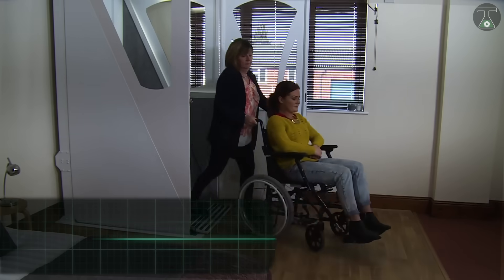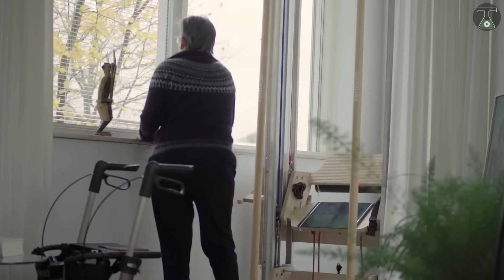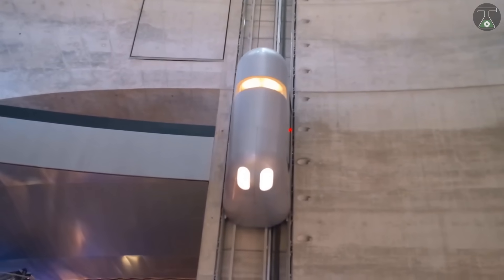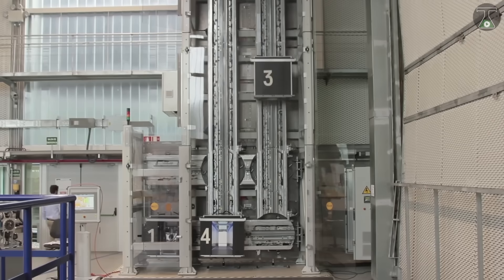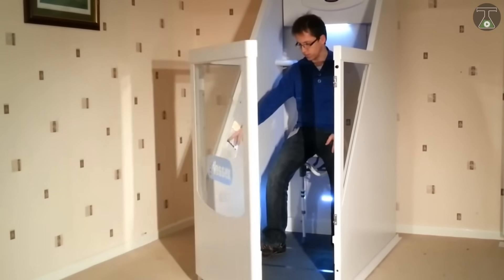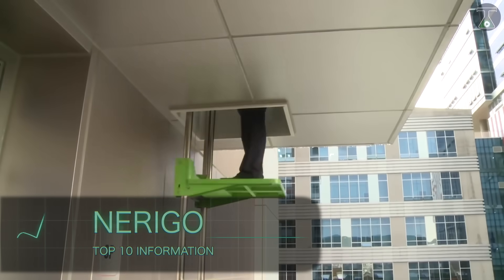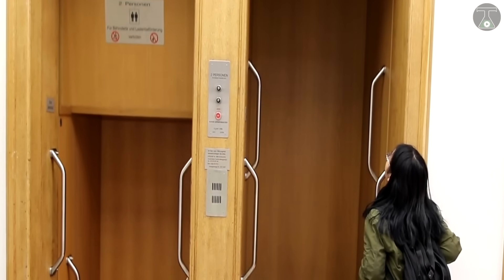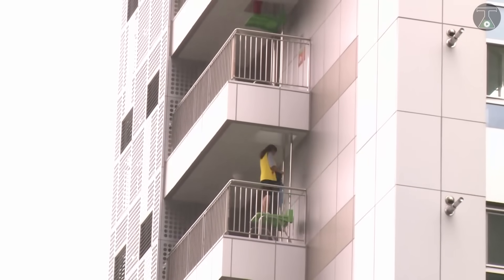8 Sci-Fi LIFTS & ELEVATORS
8 Awesome Sci-Fi LIFTS & ELEVATORS
Massage Me For Any Issue:
Credits, Sources and Attributions:

The Lifestyle Lift is an exciting new idea by British company Terry Lifts, and it aims to provide a new and easier approach to reaching the higher levels of your home.
The Lifestyle Lift comprises of a fully enclosed cabin with an enclosed handrail and a door which requires little or no effort to move. It also comes equipped with a fold down chair for convenience if you’d rather sit.

The Vertical Walking System is an innovative design by RombOut Design with the alterna- tive name of the “Verti-Walk”.
Powered by humans, this device could serve both a utilitarian function as well as helpling in physical therapy for people who are apparently unhealthy as well as those who are physically impaired.

While Mercedes-Benz is known for their cars, the Mercedes-Benz Museum in Stuttgart, Germany, also has another popular attraction, that is its elevator.
This futuristic set of lifts have been demonstrated to awe crowds from all over the world.

The MULTI is the brainchild of global corporation ThyssenKrupp, and it has been described as a multi-cab Elevator System that could revolutionize contemporary lift systems.
The MULTI, as the name may have implied, functions by utilizing a group of cabins within a single all-encompassing system.

The Pneumatic Elevator is powered by the environment! This air driven, environmentally conserva- tive platform is the latest trend in residential elevators and it is widely available in 3 exciting mod- els.

The Home Lift is an in-home personal lifting device from Polish company Schadowa-Winda. Originally designed for people who have a measure of physical disabilities, the Home Lift has piv- oted into providing valuable elevator services to anyone and everyone.
It comprises of a well designed stainless steel enclosure which could come with a comfortable seat for people who are either unable or unwilling to walk.

The Nerigo was designed by South Korean engineers as an emergency escape platform for multi-story buildings.
Built for the event of any fire or natural disaster that necessitates a rapid exit from a high rise building, the Nerigo works without the use of electricity, making it ideal for emergen- cies where power isn’t guaranteed.

The Paternoster Elevator is an underrated feat of engineering. Comprised of a delicate system of a chain or conveyor belt of open compartments that move slowly in a loop up and down inside a building, this elevator system is always in motion.